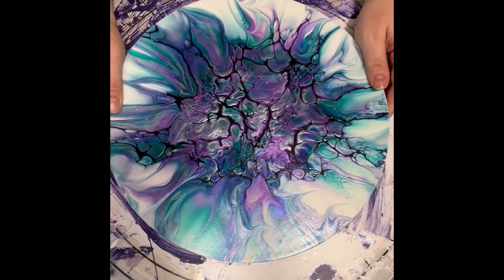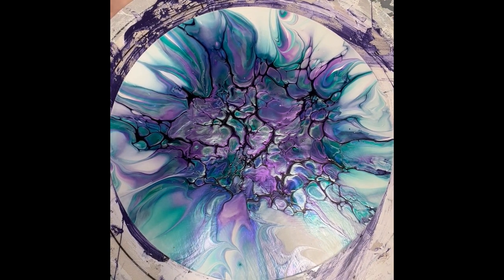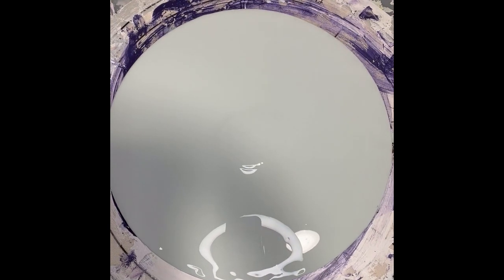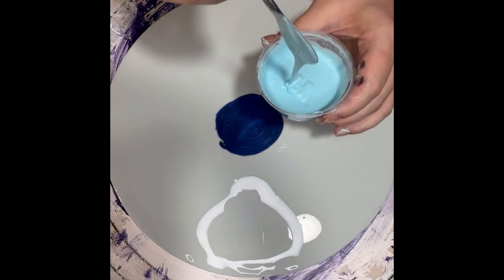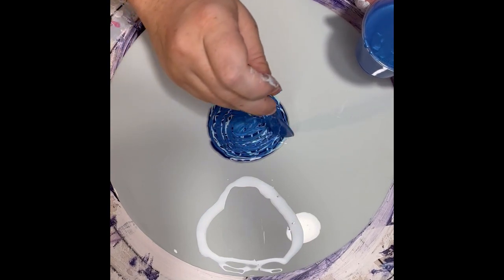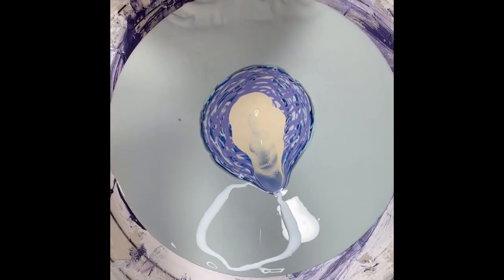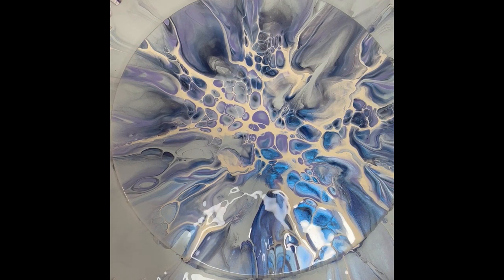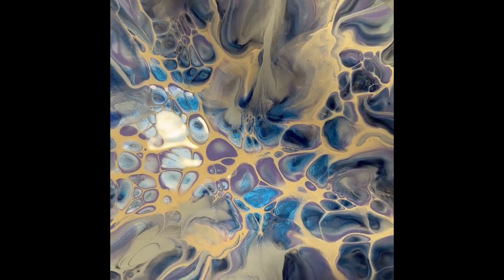#5 Creation of Tempestuous - Love this moody bloom!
Check out the creation video of the piece I have named "Tempestuous"!  She has a very stormy mood to her and I love it.  This piece is on a 12" cradled wood round.

Pillow Paint:
Sherwin Williams CTG in Sleepy Blue

Colors:
TLP Sapphire
Amsterdam Sky Blue Light
TLP Waterfall
TLP Twinkle
Amsterdam Ultramarine Violet Light

Cell Activator:
Amsterdam Titan Buff Light

You can purchase TLPs and Australian Floetrol (and lots of other good stuff) at fluid-art.co.  If interested in learning this technique, I recommend you enroll in the Shelee Art E-Course at sheleeart.com.au.